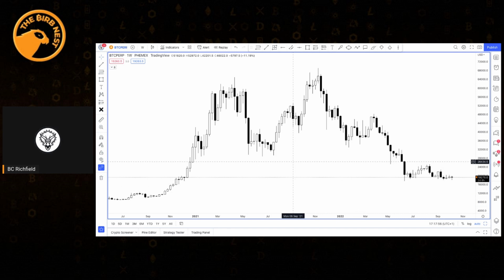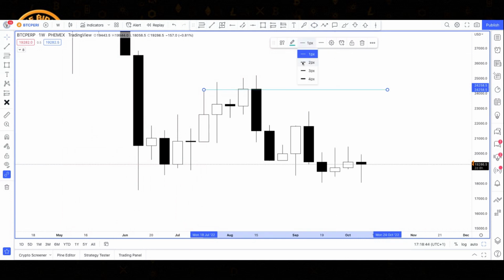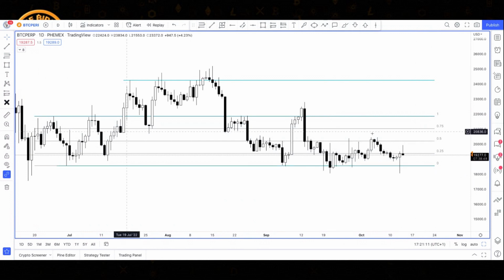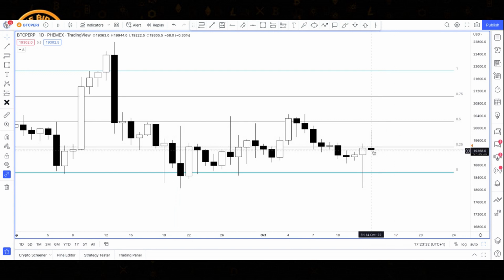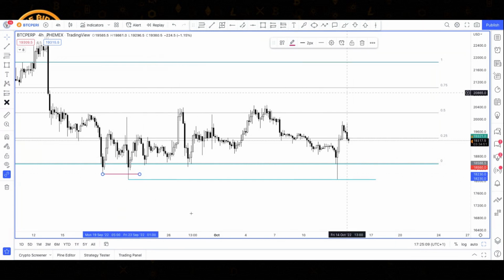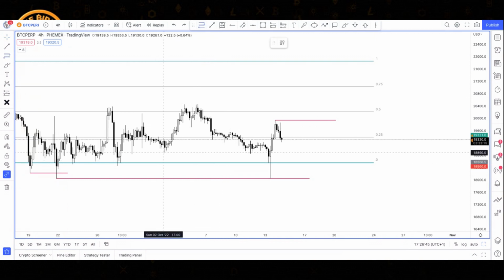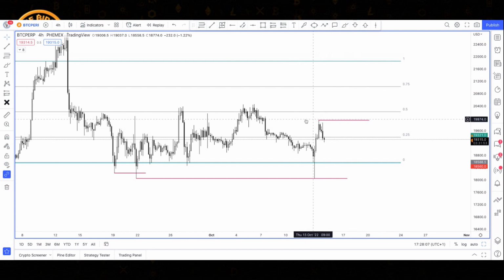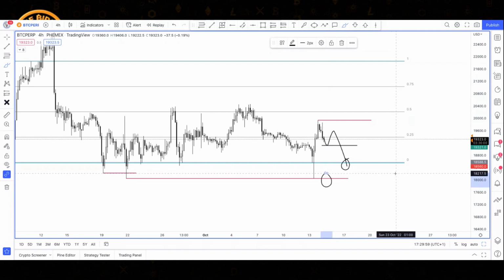Bitcoin Price Action Explained + Ready To Use BTC Trading Setups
Fresh Bitcoin Market Update For You Guys!